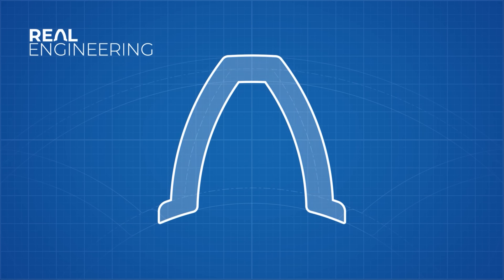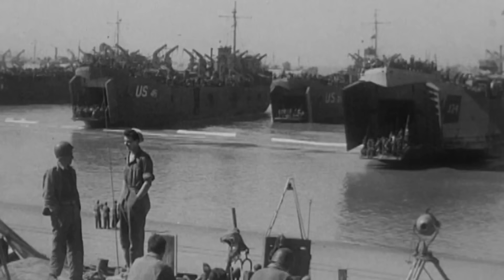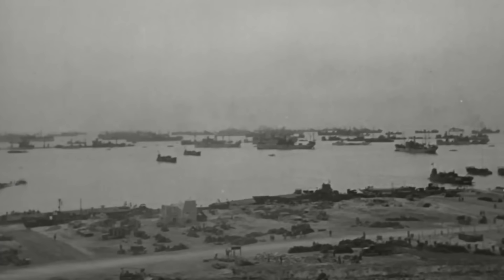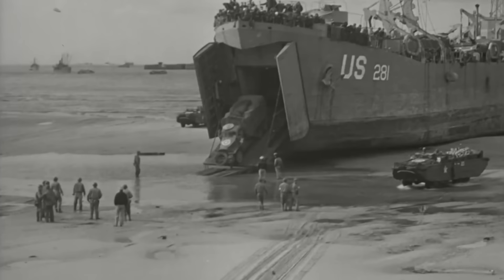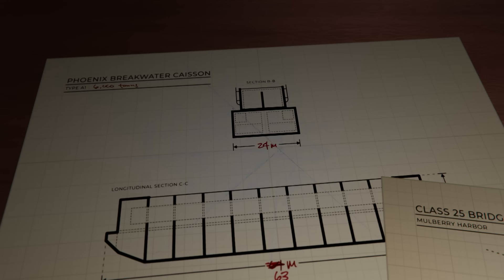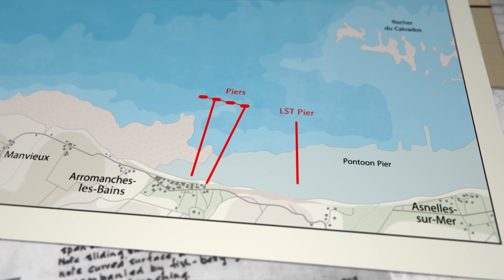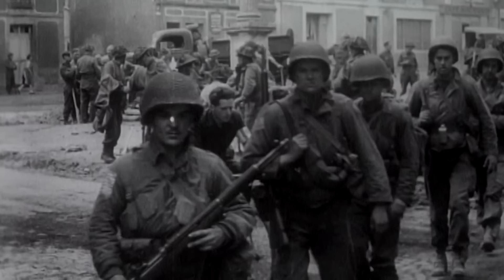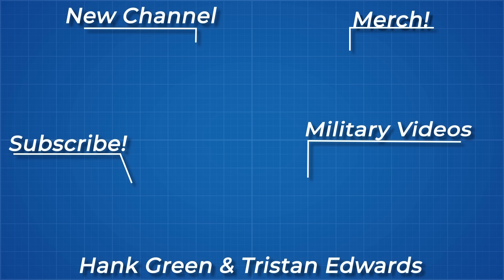The Floating Harbors of D-Day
Get a year of both Nebula and Curiosity Stream for just 14.79 and using the code, "realengineering"